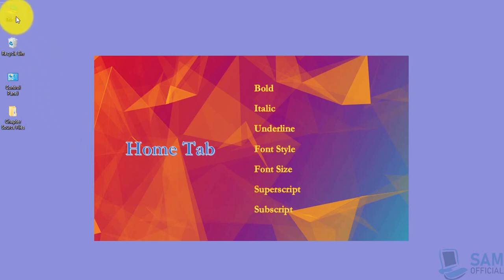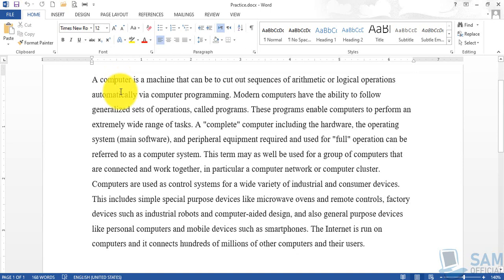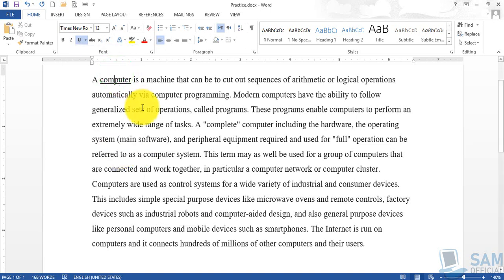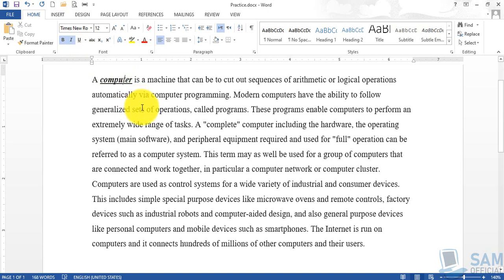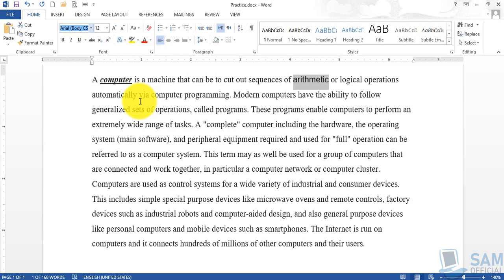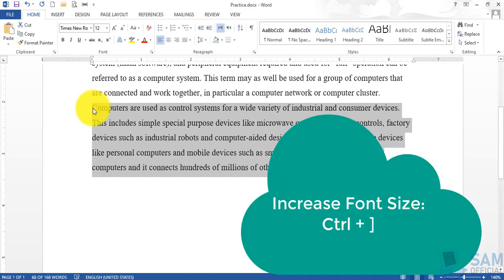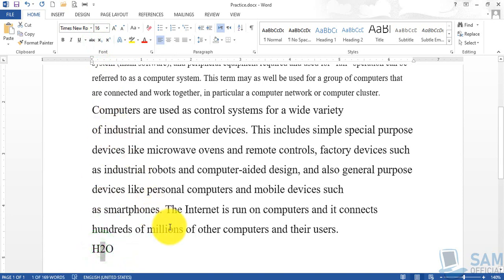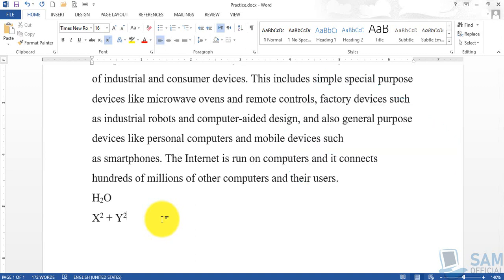MS Word Complete Course - Home Tab - Font Group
Home Tab
Bold
Italic
Underline
Font Style
Font Size
Superscript
Subscript